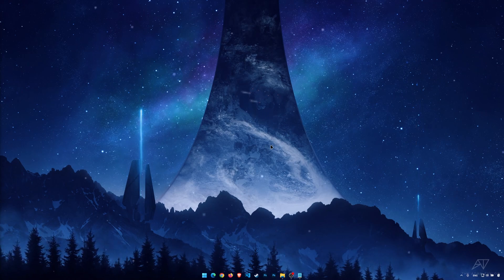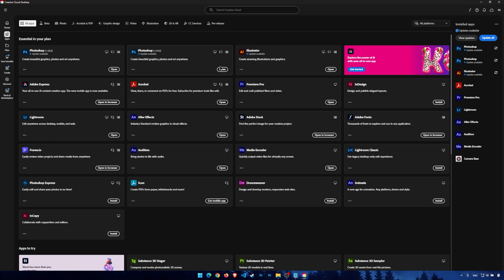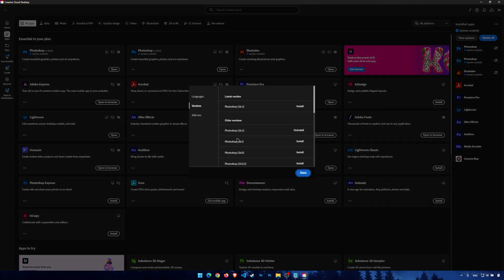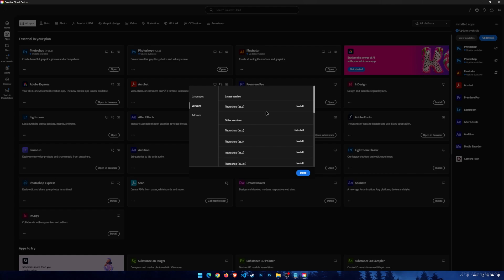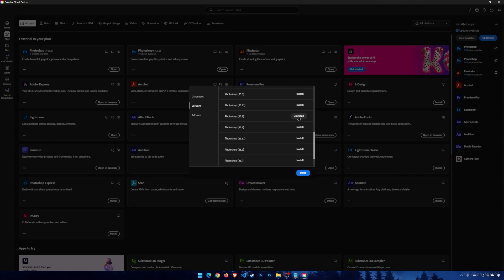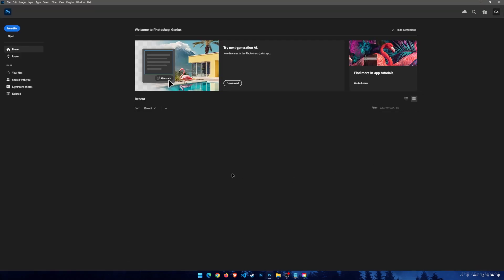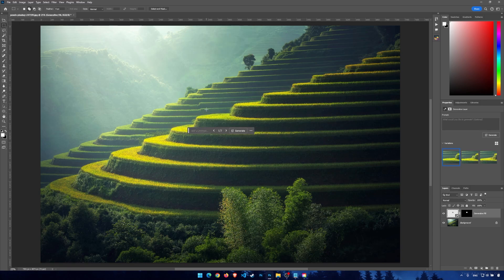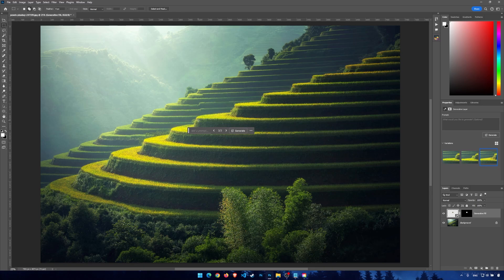Fix Adobe Photoshop AI | We've encountered an issue and can't complete your request at this time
Fix We've encountered an issue and can't complete your request at this time. Please try again later.